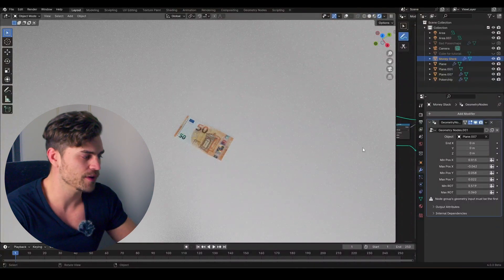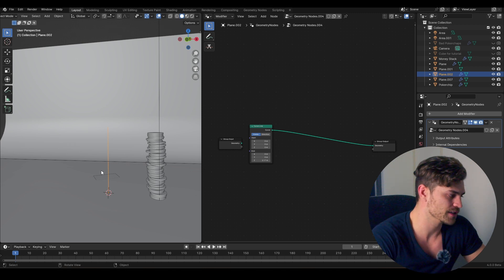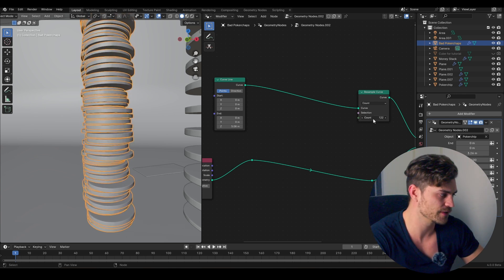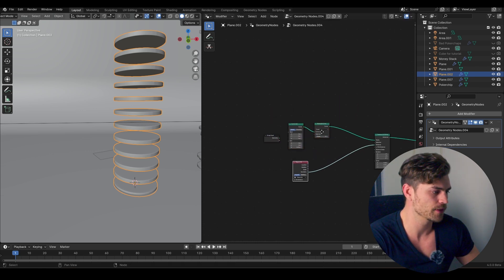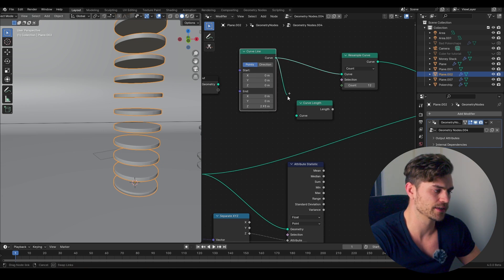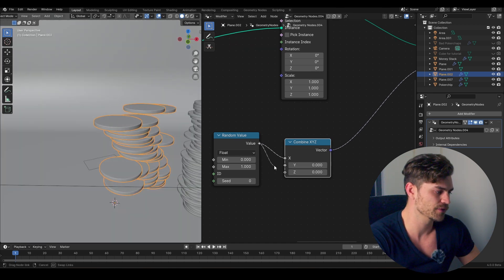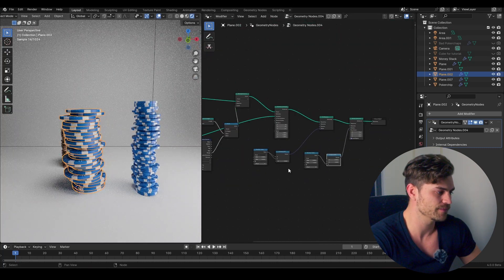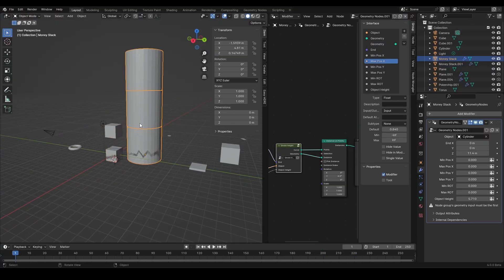Randomize Stacks With Geometry Nodes [Blender 4.0]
Randomize Stacks in Geometry Nodes.
This is a geometry node tutorial that is beginner friendly. You can follow along and I'll explain everything step-by-step.

Blender Geometry nodes are very powerful. It will help you save a lot of time if you just make it once. You can use it forever and let's be honest. Who wants to do this boring stuff by hand? Have geometry nodes work for you instead!

It's quite easy so have some fun and play around with this. You can re-use for everything you make a stack of like:
- Money
- Pokerchips
- Cards
- Paper
- Default Cubes

By the way, if you're interested in the Fastest and Easiest way to light products and characters, check this out: